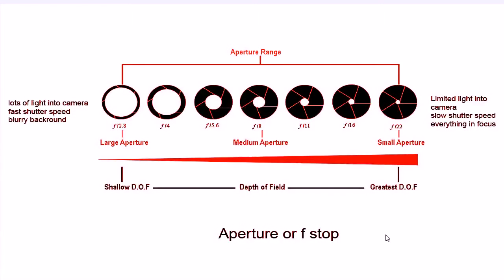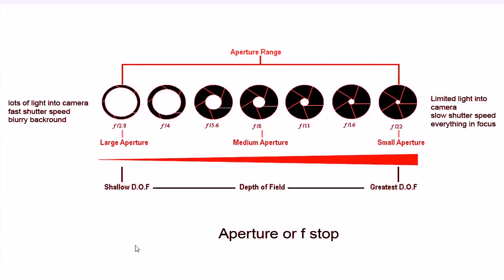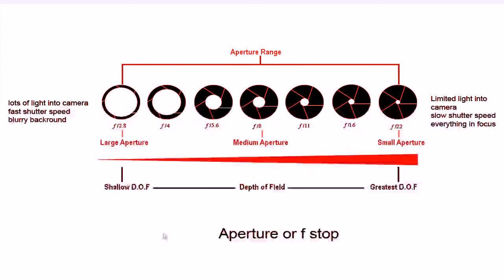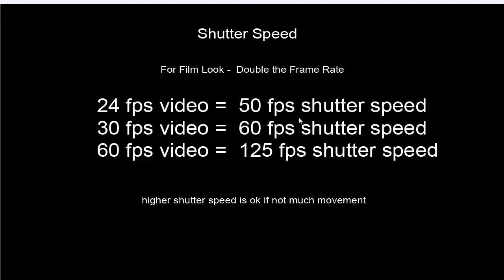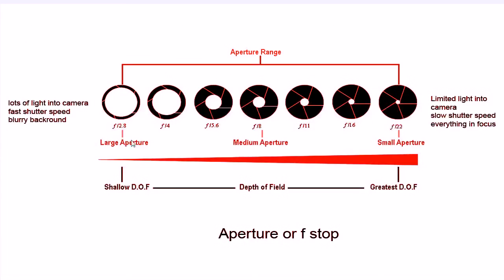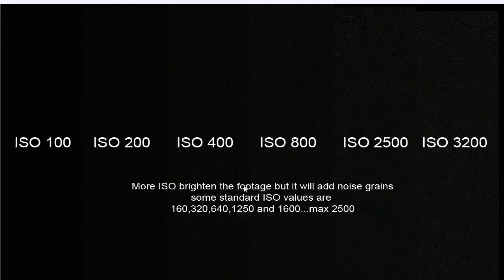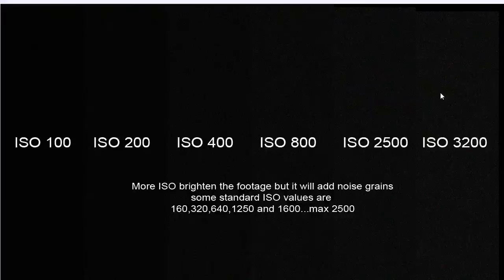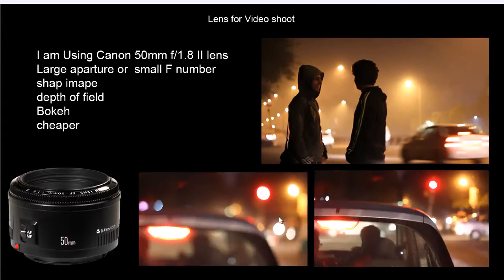02 Camera and lens settings for video shoot